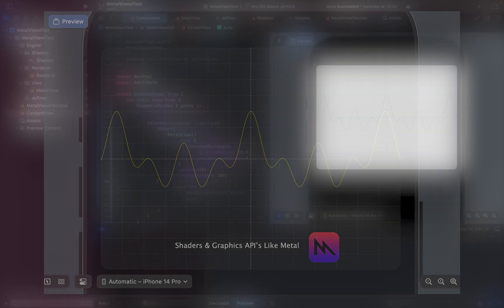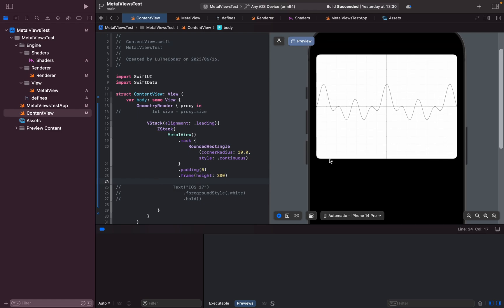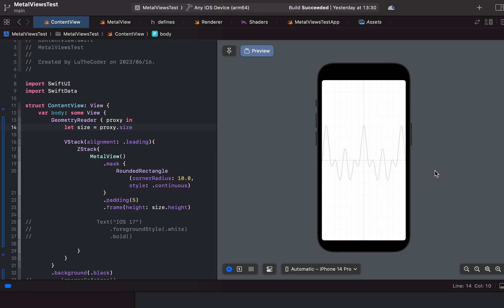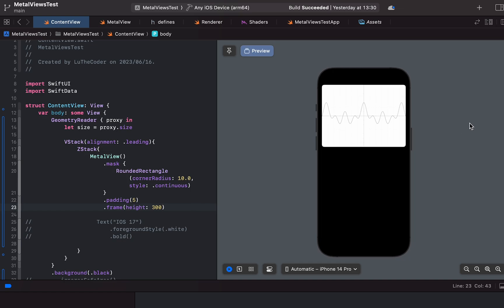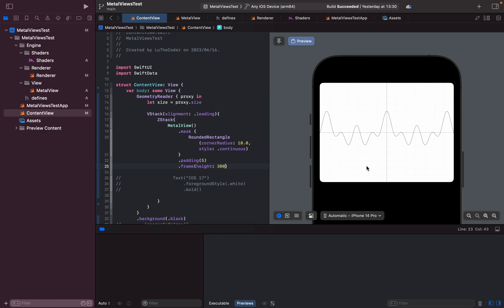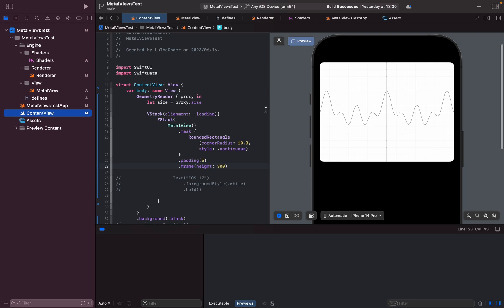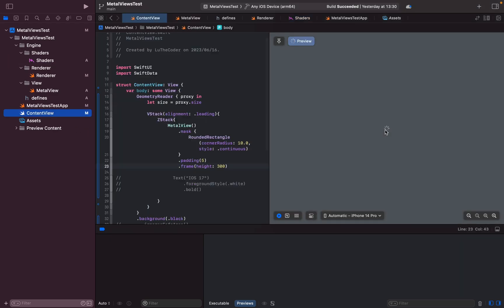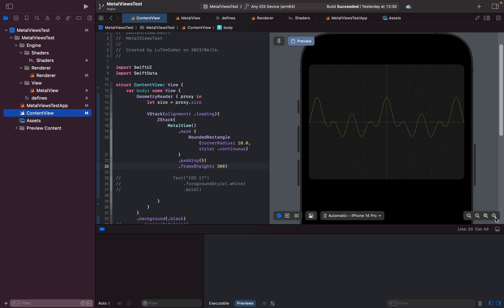Shaders Getting Started | Introduction | Xcode 15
In this video we talk about the new graphics Programming series and what's to come in the next couple of videos...

This graphics programming series is tailored for beginners even though the shaders themselves will be coded in Xcode 15, they will still work elsewhere on other platforms with minor adjustments of course.

This series is for beginners in Graphics API's and those who would love to get a better understanding as to how shaders work from a programming perspective and how to get started writing your own shaders, for their own game engines or graphics rendering systems.

everything will be developed using Xcode 15 and the Metal API.